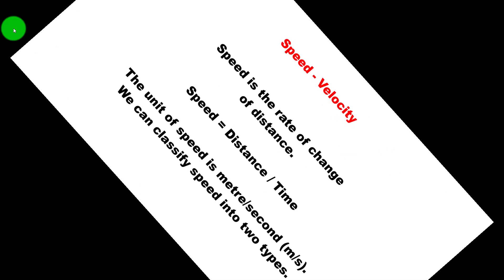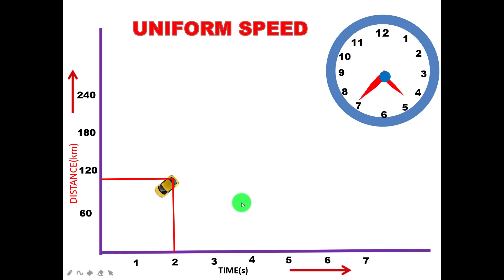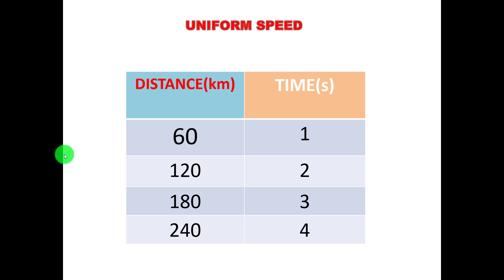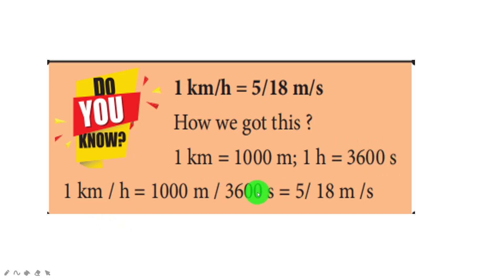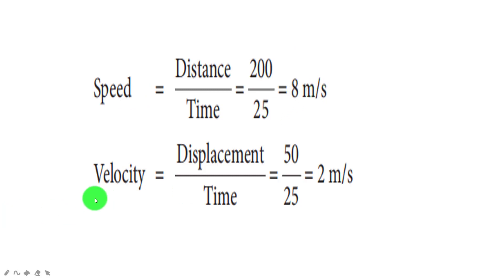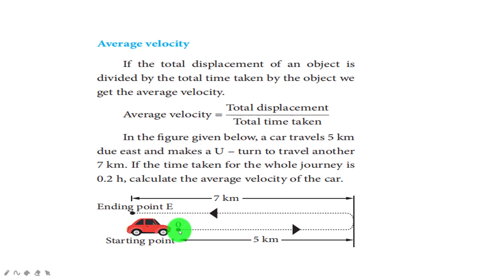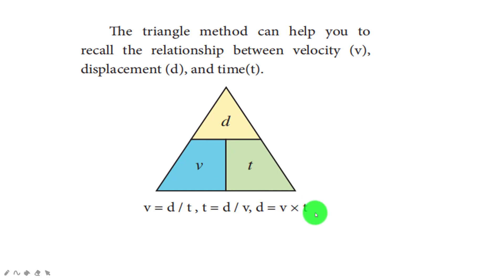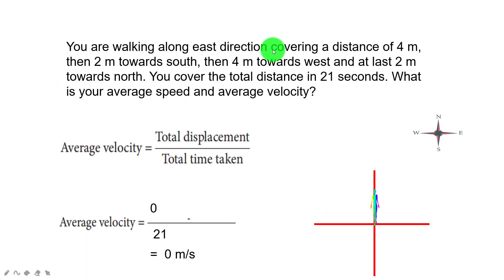DIFFERENCE BETWEEN SPEED AND VELOCITY WITH ANIMATED EXPLANATION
TAMILNADU TEXT CLASS 7 TO 9 DIFFERENCE BETWEEN SPEED AND VELOCITY
CBSE GRADE 7 TO 9 ANIMATED EXPLANATION